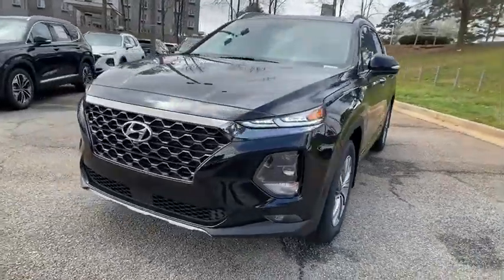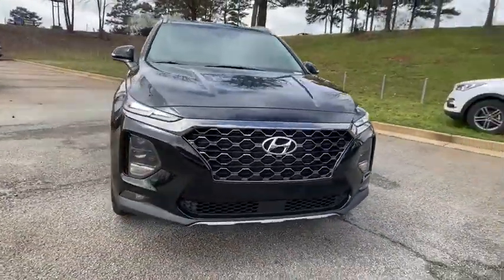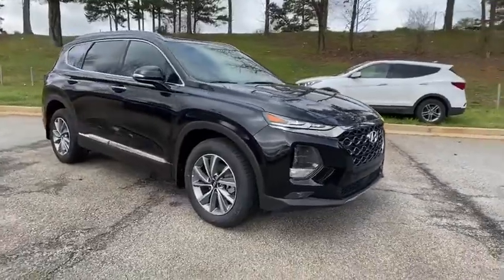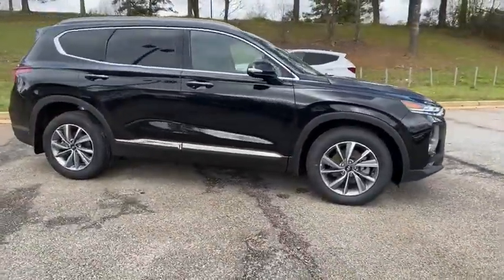2020 Hyundai Santa_Fe Newnan, Peach Tree, Carrollton, Grantville, Palmetto, GA 2Z5551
New 2020 Hyundai Santa_Fe available in Newnan, Georgia at  at Southtowne Hyundai Newnan. Servicing the Peach Tree, Carrollton, Grantville, Palmetto, GA area.
2020 Hyundai Santa_Fe Limited 2.4 - Stock#: 2Z5551 - VIN#: 5NMS53AD4LH217987

800 Bullsboro Dr.

2020 Hyundai Santa Fe Limited 2.4 Twilight Black 4D Sport Utility FWD Automatic 2.4L I4 DGI DOHC 16V LEV3-ULEV70 185hpbrbrTHIS VEHICLE INCLUDES THE FOLLOWING FEATURES AND OPTIONS: Option Group 01 12 Speakers 18 x 7.5J Alloy Wheels 4-Wheel Disc Brakes ABS brakes Air Conditioning AM/FM radio: SiriusXM Auto High-beam Headlights Auto-dimming Rear-View mirror Automatic temperature control Axle Ratio 3.798 Brake assist Bumpers: body-color Cargo Cover Cargo Net Cargo Tray Carpeted Floor Mats Compass Delay-off headlights Distance pacing cruise control: Smart Cruise Control (SCC) Driver door bin Driver vanity mirror Dual front impact airbags Dual front side impact airbags Electronic Stability Control Emergency communication system Exterior Parking Camera Rear First Aid Kit Four wheel independent suspension Front anti-roll bar Front Bucket Seats Front Center Armrest Front dual zone A/C Front fog lights Front reading lights Fully automatic headlights Garage door transmitter: HomeLink Heads-Up Display Heated & Ventilated Front Bucket Seats Heated door mirrors Heated front seats Heated rear seats Heated steering wheel Illuminated entry Leather Seating Surface Leather Shift Knob Leather steering wheel Low tire pressure warning Memory seat Mudguards Navigation System Occupant sensing airbag Outside temperature display Overhead airbag Overhead console Panic alarm Passenger door bin Passenger vanity mirror Power door mirrors Power driver seat Power Liftgate Power moonroof Power passenger seat Power steering Power windows Radio: Infinity Premium AM/FM/MP3 Display Audio Rain sensing wipers Rear anti-roll bar Rear Parking Sensors Rear seat center armrest Rear window defroster Rear window wiper Remote keyless entry Roof rack: rails only Security system Speed control Speed-sensing steering Split folding rear seat Spoiler Steering wheel mounted audio controls Sun blinds Tachometer Telescoping steering wheel Tilt steering wheel Traction control Trip computer Turn signal indicator mirrors Variably intermittent wipers Ventilated front seats and Wheel Locks.brWe offer market based pricing so please call or Bram @ to check on the availability of this vehicle. We will buy your vehicle even if you do not buy ours. Open 7 Days a Week to Serve you. 9-8pm M-F 9-7pm SAT SUN. 1-5pm. SouthTowne is a family owned and operated full-service dealer serving the communities of Newnan Peachtree City Carrollton Griffin LaGrange Columbus Union City Morrow Riverdale Fayetteville and the rest of Greater Atlanta for more than 25 years. We are 100% committed to ensuring this will be the most pleasant car-buying and ownership experience youve encountered. We look forward to the opportunity to earn your business. Price does not include tax tag or title fees. Dealer retains all rebates. Not compatible with special APR. Price does includes: $2000 - Retail Bonus Cash. Exp. 03/31/2020